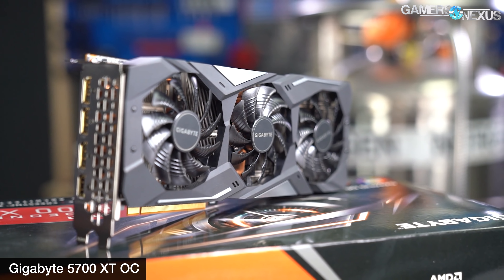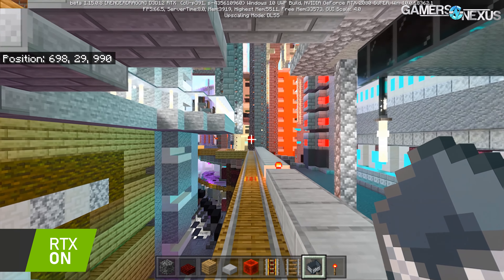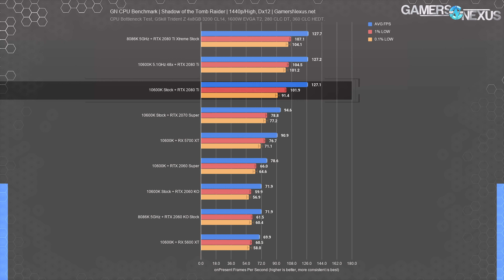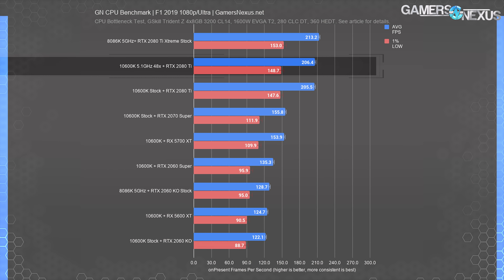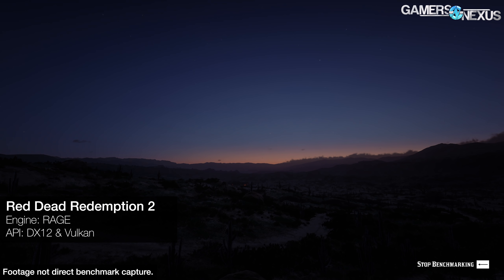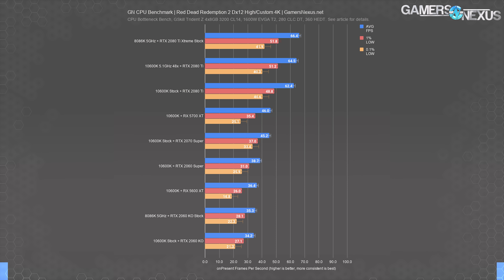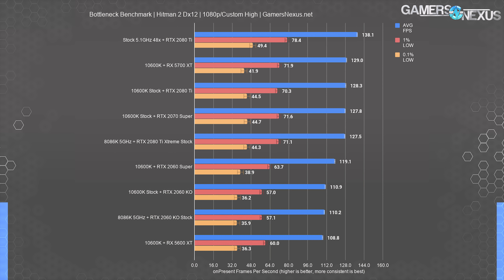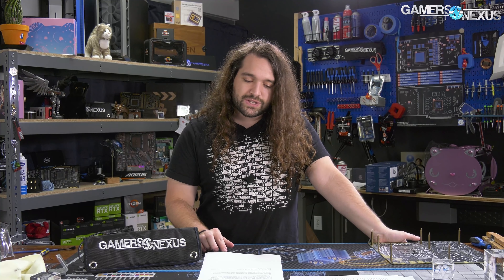i5-10600K GPU Bottleneck Benchmark vs. 2080 Ti, 2070 Super, 2060 KO, 5700 XT, & More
Intel's i5-10600K is one of the best gaming CPUs right now, embattled vs. the R5 3600 & R3 3300X, so we need to look at when the i5-10600K bottlenecks GPUs and the best GPU for the 10600K.

Like our content? Please consider becoming our Patron to support us (brand new behind-the-scenes video posted this week)

Benchmarks for this are at 1080p, 1440p, and 4K. The goal of this benchmark isn't to determine the best CPU -- you can check our reviews for that -- but rather to determine at which point the GPU becomes bound by the CPU. For our CPU reviews, like the recent Intel i9-10900K, i5-10600K, and AMD Ryzen CPU reviews, we run benchmarks that are primarily structured around eliminating or bypassing a GPU bottleneck; however, we only do this within reason, so we never step-down to unrealistic resolutions or graphics settings. The end result is that a CPU review is great for determining an objective best CPU for each use case, but leaves some gaps of information to be filled on the GPU front. For this benchmark, we're using higher graphics settings, higher resolutions, and more GPU-intensive scenarios to determine when GPUs become limited by the CPU. This includes a light 10600K overclock. Video cards benchmarked include the 2080 Ti, 2070 Super, 2060 Super, 2060 KO, AMD 5700 XT, and AMD 5600 XT. For a CPU-constrained benchmark, more representative of ultra-high framerates for players who are less graphics-focused and more framerate-focused, check out our initial reviews of the parts. We have an Intel 10600K tuning video linked above.

RELATED PRODUCTS

ASUS Z490 Maximus XII Extreme on Amazon
AMD Ryzen 3 3300X on Amazon
Intel i5-10400 on Amazon
Intel i9-10900K on Amazon (should be here soon)
Intel i5-10600K on Amazon
AMD R5 3600 on Amazon
AMD R9 3900X on Amazon

TIMESTAMPS

00:00 - Recapping GPU vs. CPU Bottlenecks (& 3300X)
03:00 - Updates on Testing
03:51 - Tomb Raider GPU Bottlenecks on i5-10600K (1080p, 1440p, 4K)
07:06 - Three Kingdoms 10600K Best BPU (1080p, 1440p, 4K)
07:36 - Frametimes for Three Kingdoms (1440p, 4K)
08:44 - F1 2019 CPU Bottleneck (1080p, 1440p, 4K)
11:06 - Red Dead Redemption 2 GPU & CPU Benchmark
13:45 - Hitman 2 CPU Bottleneck on i5-10600K
15:28 - Conclusion